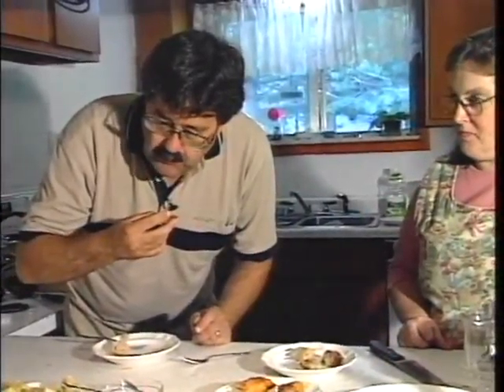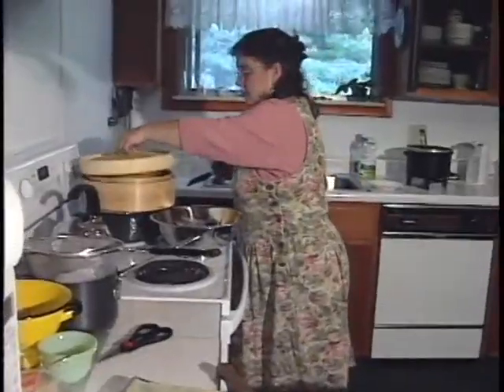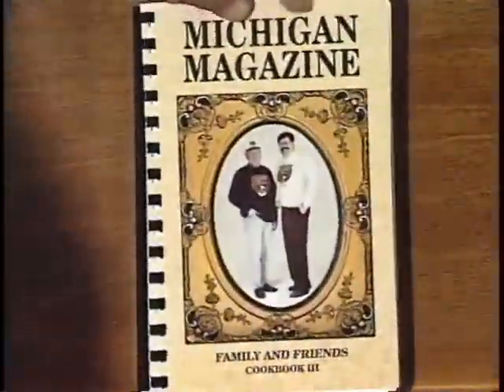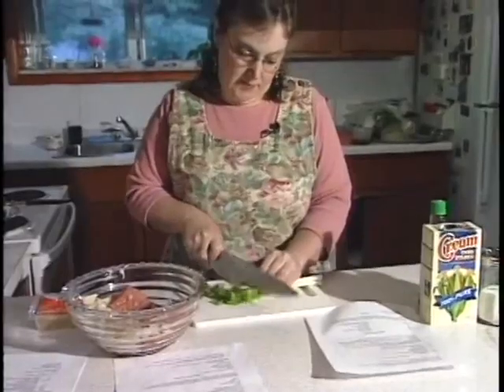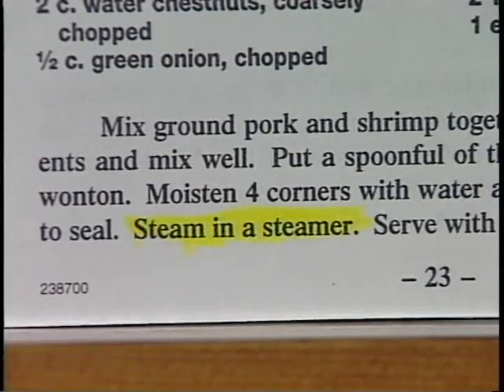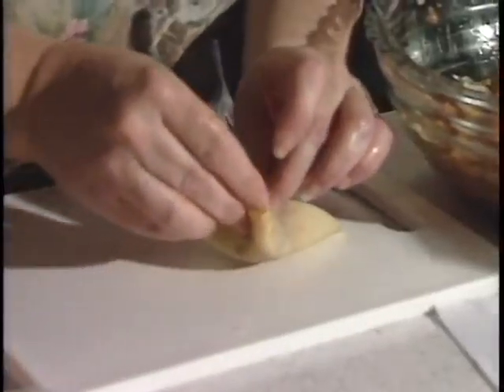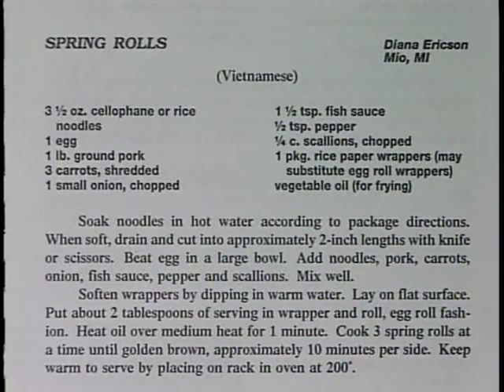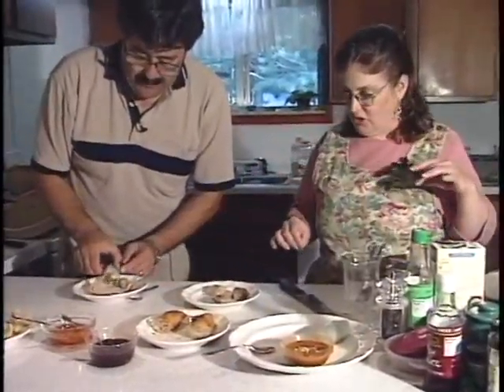In The Kitchen With Diana Ericson of Mio Preparing Far Eastern Cuisine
Barry joins food enthusiast/hobbyist Diana Ericson of Mio as she prepares Won Tons and Spring Rolls!  Diana has had fun with her cooking exotic and eclectic recipes she's collected from around the world. She regularly invites family and friends over for Surprise Dinner Parties...Today Barry is the guest for a Far Eastern experience...Enjoy!  Recipes featured on today's show can be found in the Michigan Magazine Family and Friends Cookbook III.